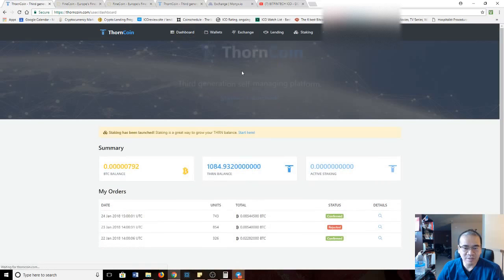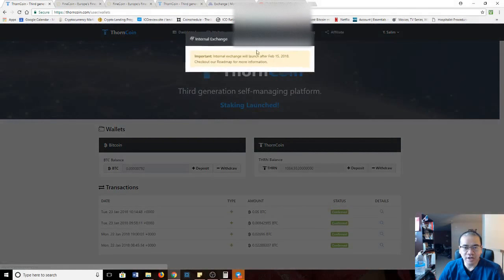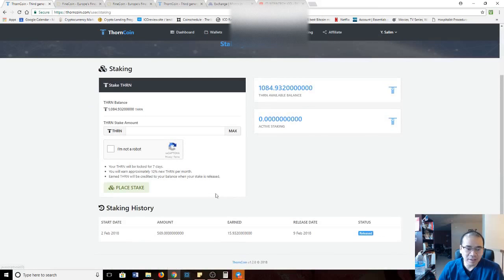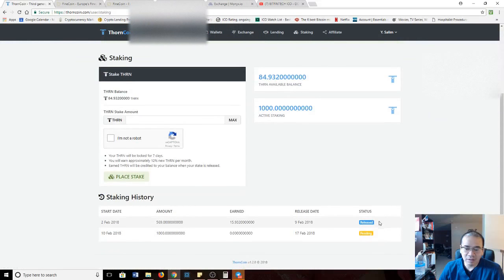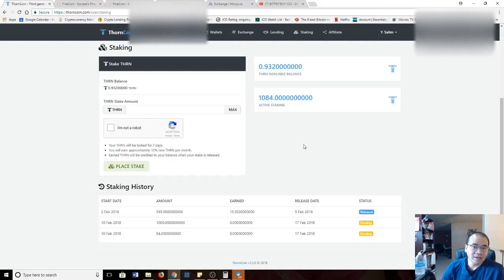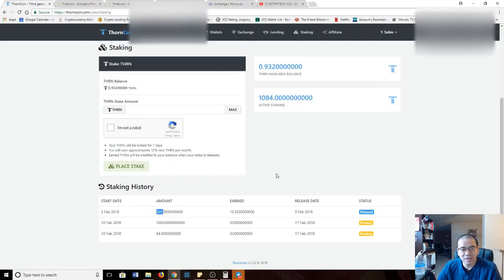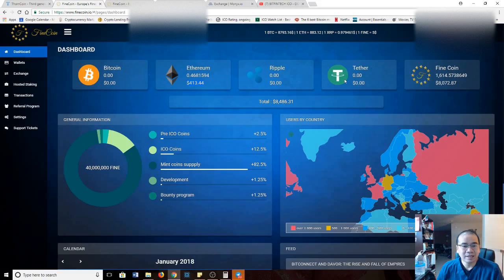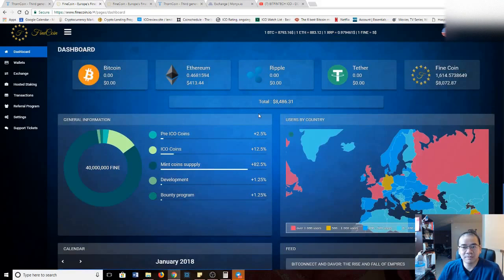THORN STACK AND FINECOIN ICO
FINE COIN